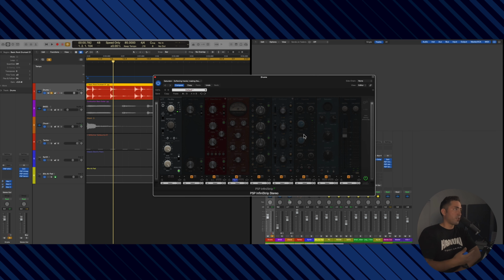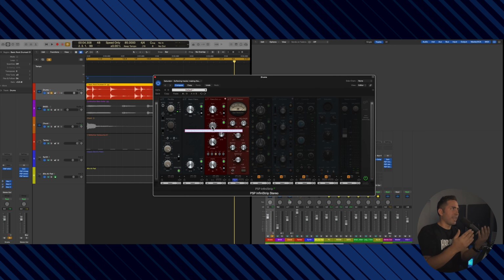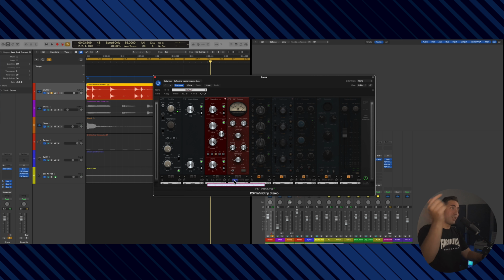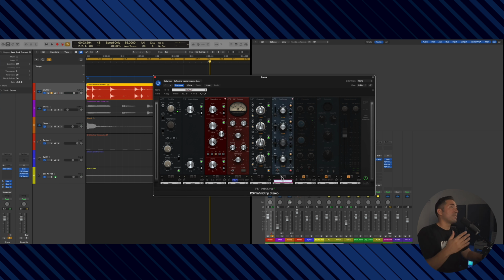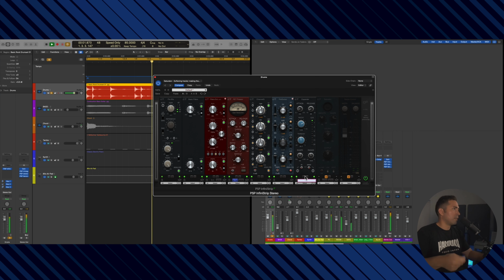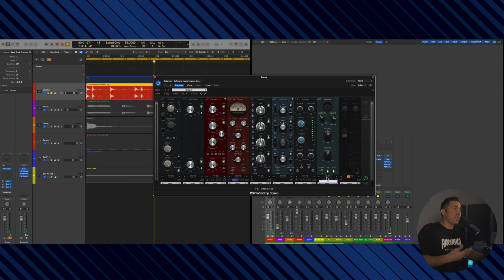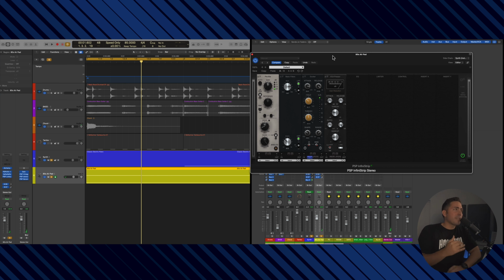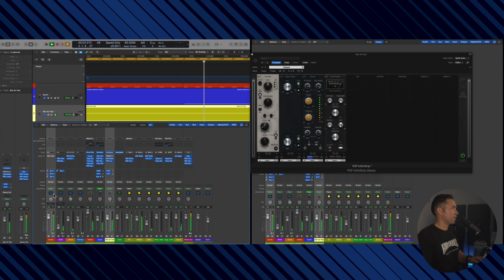Eddie's tips & tricks: mixing with PSP InfiniStrip.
Eddie Grey from @_TheModernCreative shares with us his tips about using PSP InfiniStrip in his mixes.